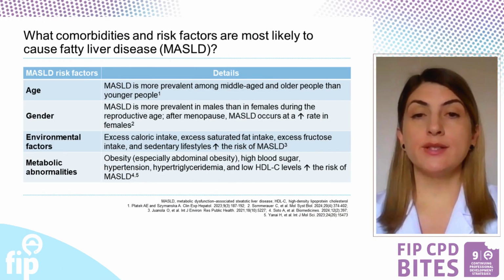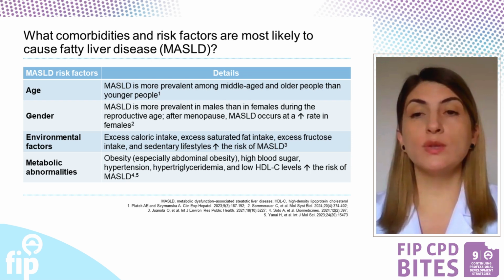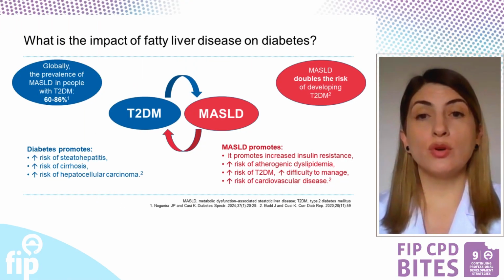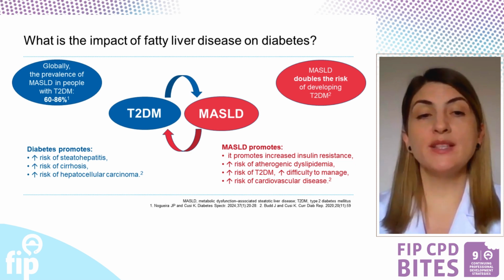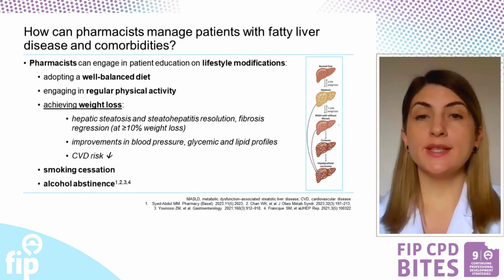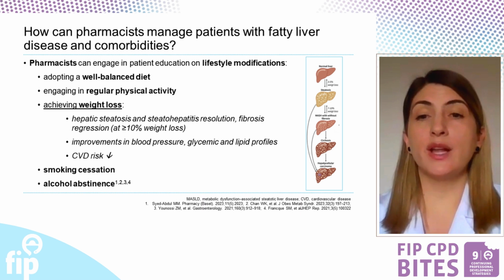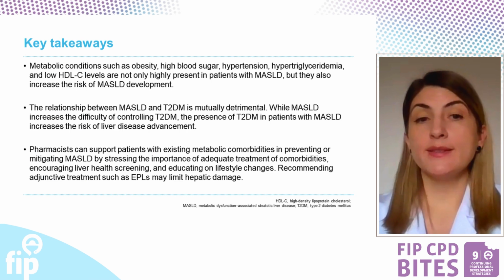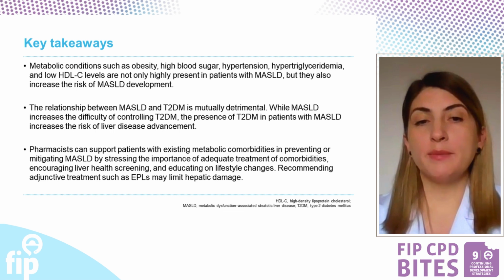Episode 3 — CPD Bites on self-care approaches for fatty liver disease management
In this third episode of our CPD bite series on self-care approaches for fatty liver disease management, Anamaria Cozma-Petruț, Associate Professor, Iuliu Haţieganu University of Medicine and Pharmacy Cluj-Napoca, Romania talks about how pharmacists can prevent the development of fatty liver disease and other complications among patients with existing comorbidities through encouraging early diagnosis and treatment of comorbidities.